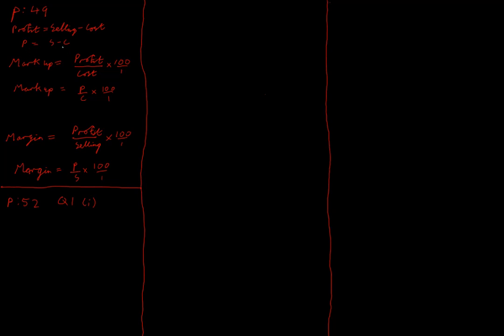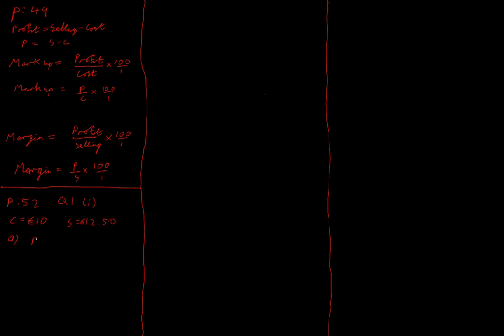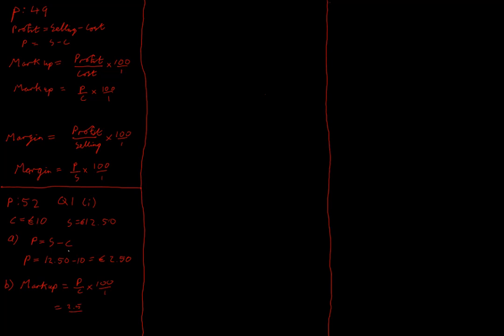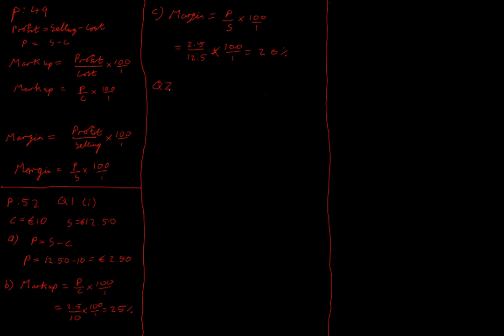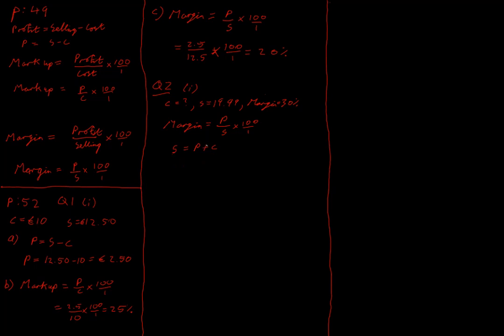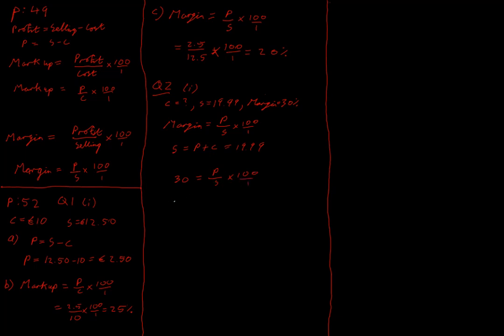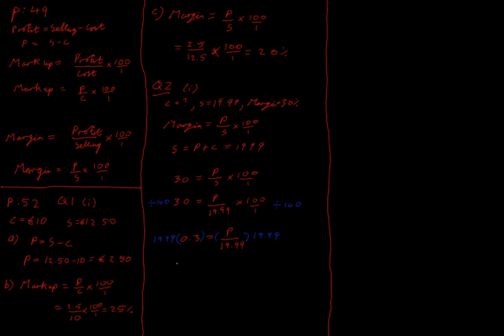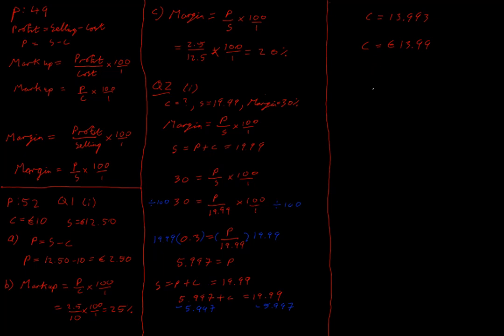Mark up and Margin